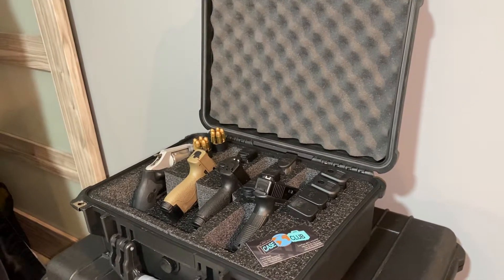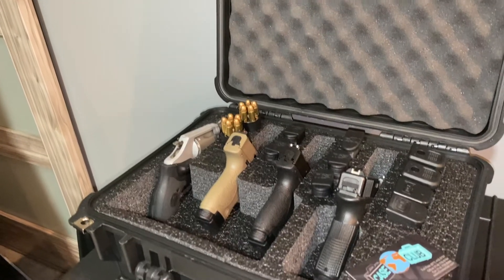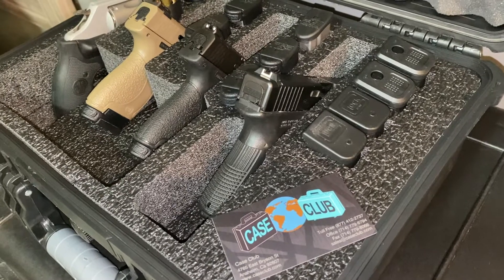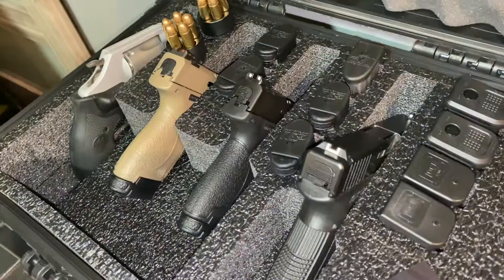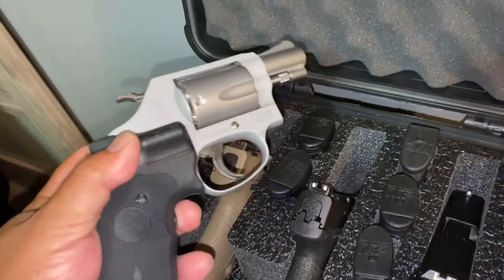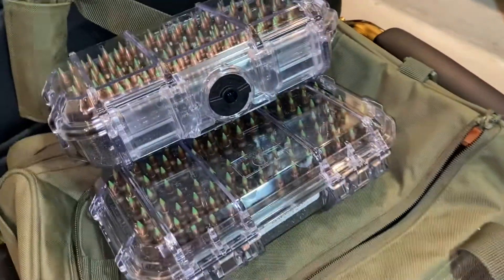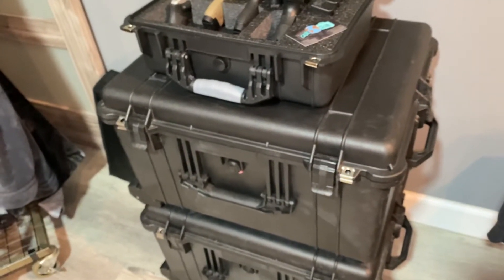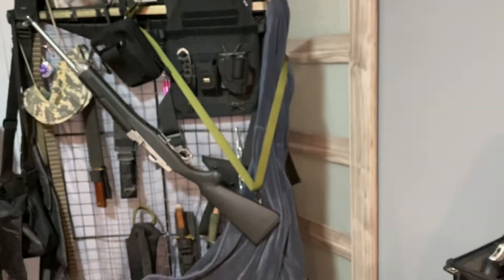Handgun Case and Ammo Case - Case Club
And Preview of Long Term Ammo Storage Case - Green Tips 556

Here's the link to the Case Club 4 Gun case

Link to Case Club Waterproof Ammunition Case (223/556)